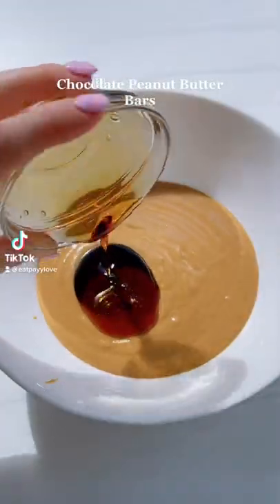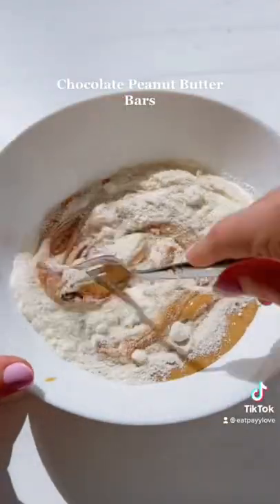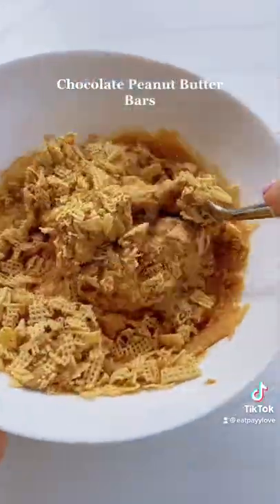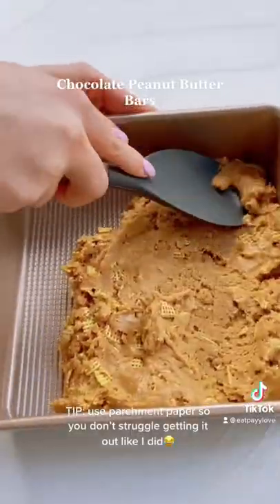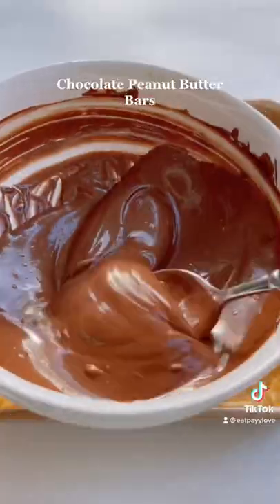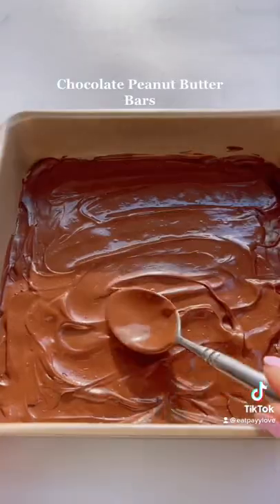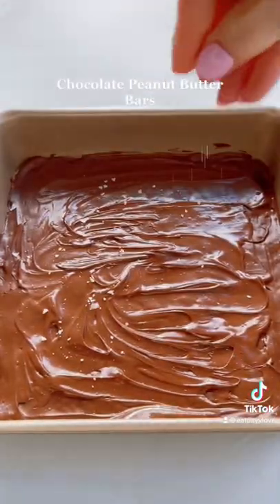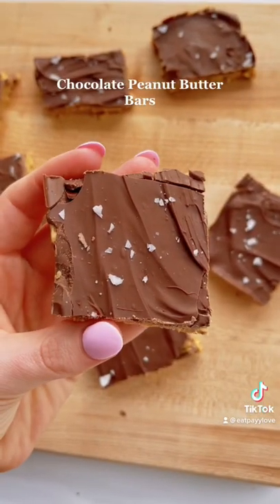Chocolate Peanut Butter Bars!